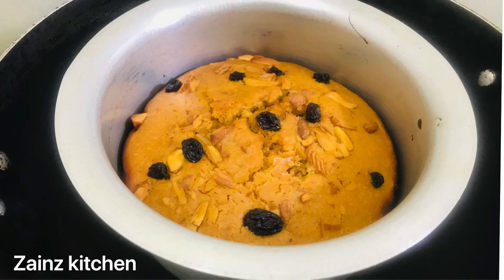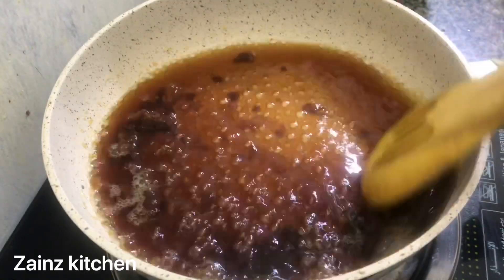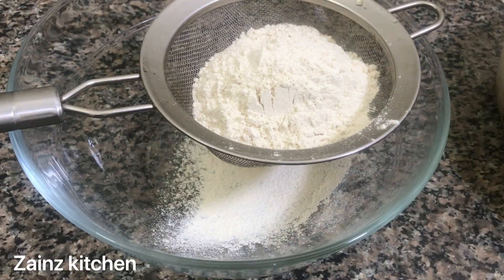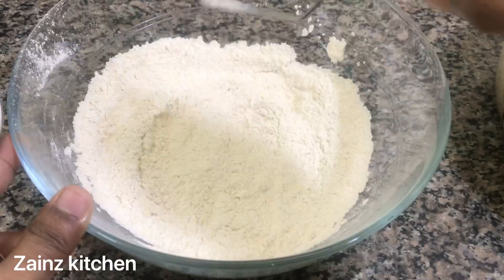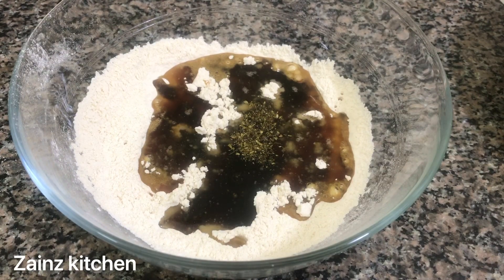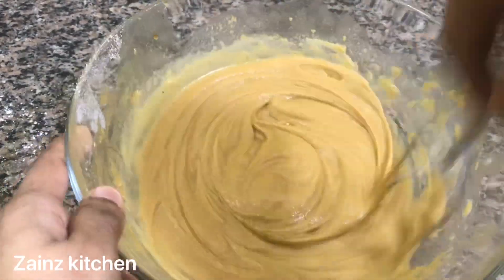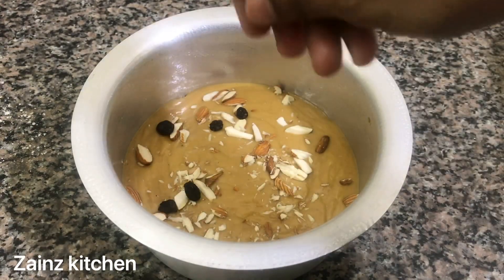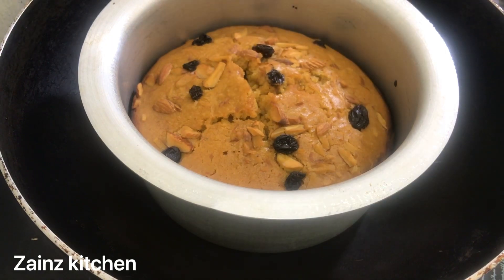ആട്ട കേക്ക് തയ്യാറാക്കാം വളരെ ഈസിയായി ||Atta Cake